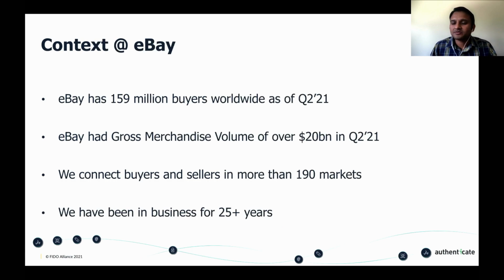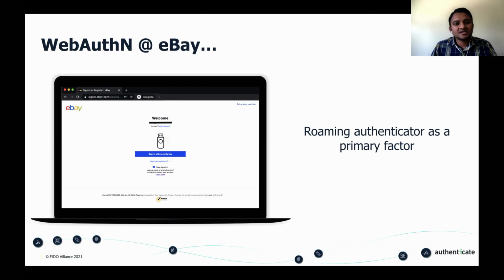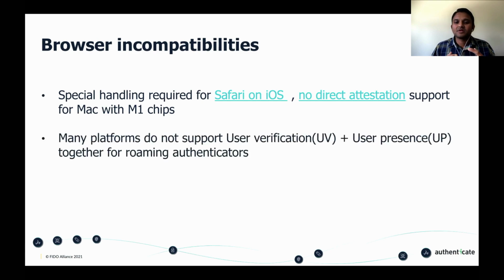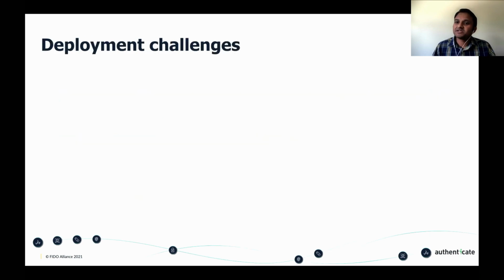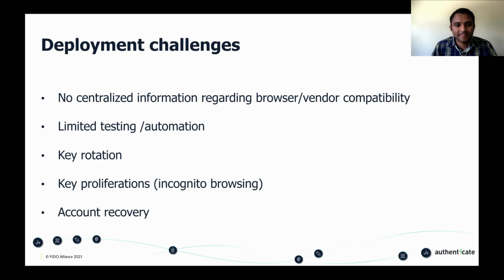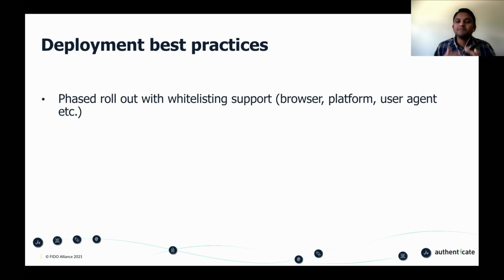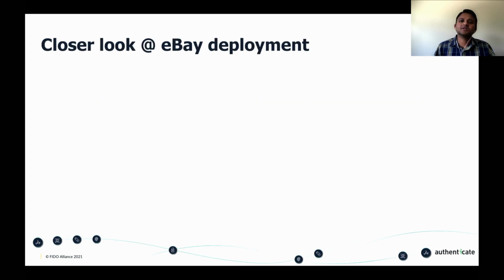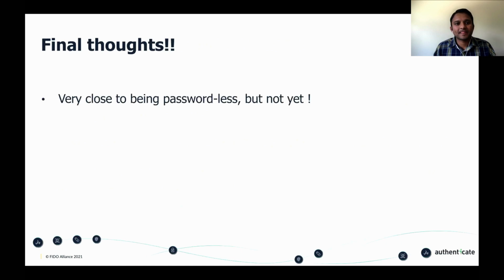Video: Authenticate 2021: Learnings and Best Practices from WebAuthn at eBay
Speaker: Anand Bahety, eBay